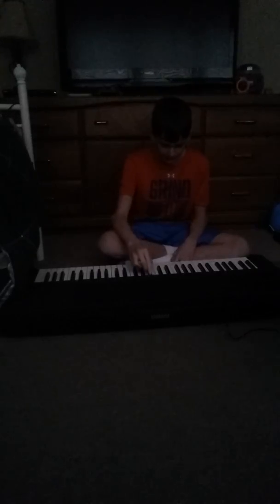My theme song on piano